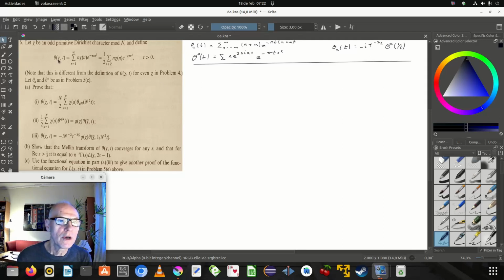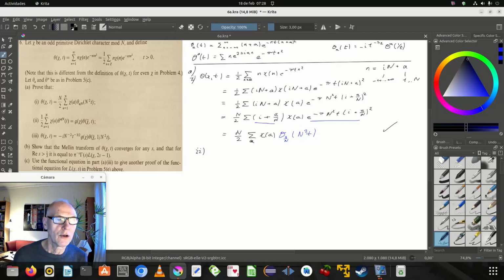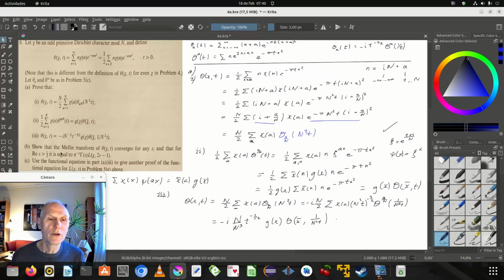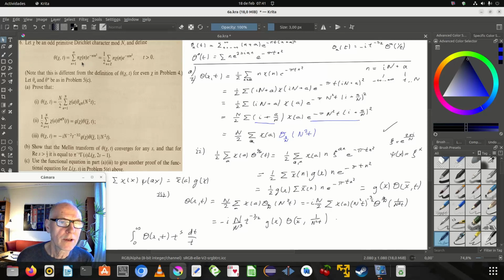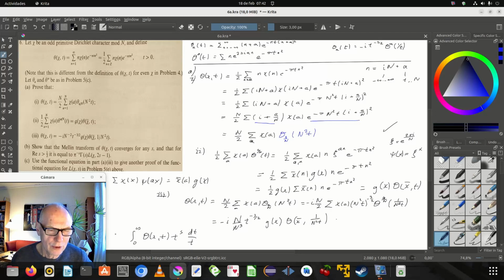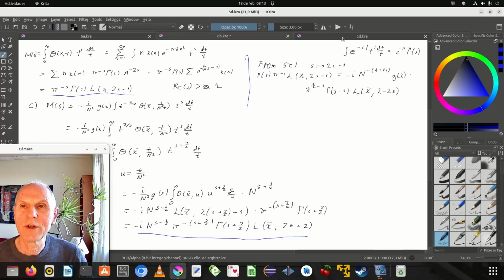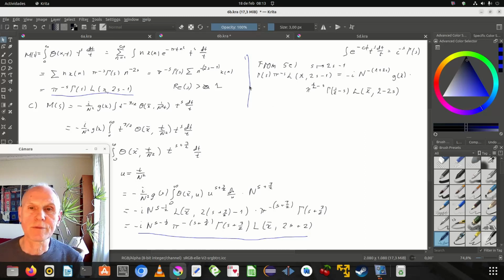problem 2-4-6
At the end, the resulting equation seems to be correct. I made a mistake in the formula, I wanted to reconcile it with.